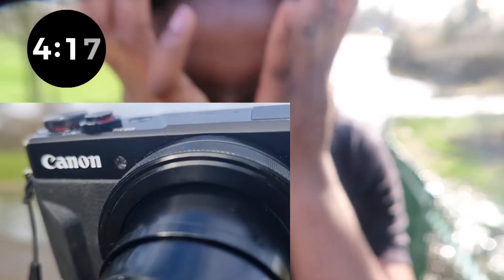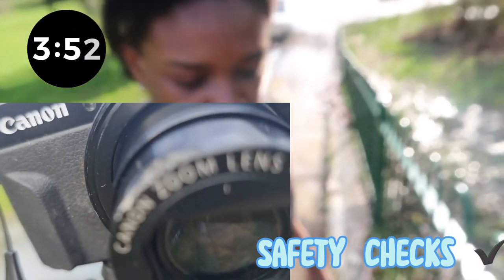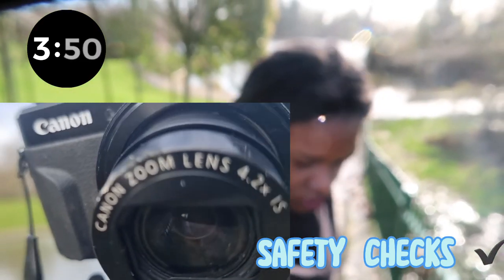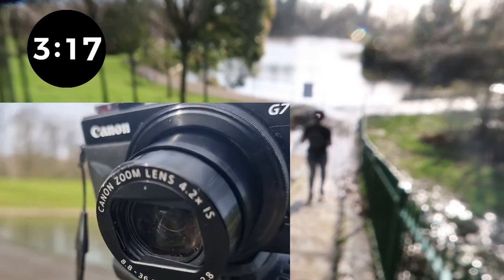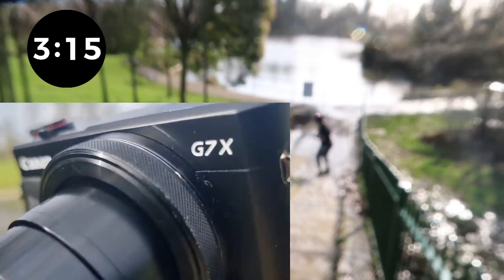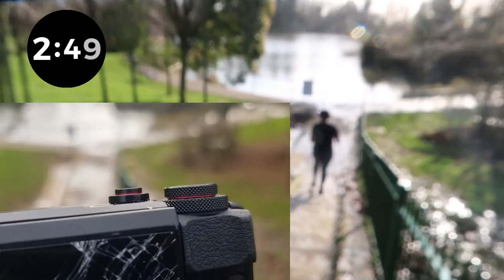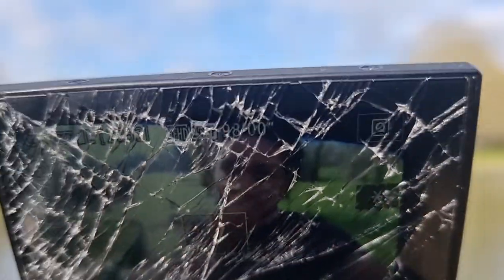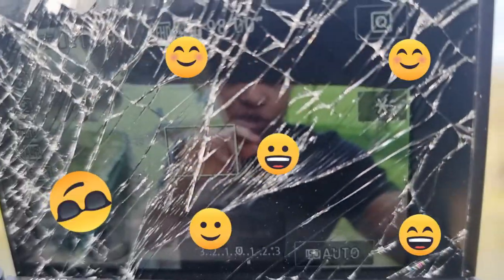Outdoor Step Workout I Broke My Canon G7x Mark ii Camera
Hello Family, welcome  back to my channel- in today video I will taking you to the park for an outdoors work This can also be done inside with a big or long enough staircase.

My camera broke -

Working outdoors benefits are:

 -It lowers blood pressure and reduces stress.
-Sunshine. When training outdoors, you can also enjoy the benefits of sunshine.
-Free of charge. Outdoor workouts are often completely free of charge,

I upload each and every week so please stay connected, I absolutely love getting ideas from you guys so please tell me what kind of videos you would like to see in the comments and do not forget to SUBSCRIBE and click that notification  BELL to stay up to date with my content.

Only  positive vibrations on this channel, Love you all.